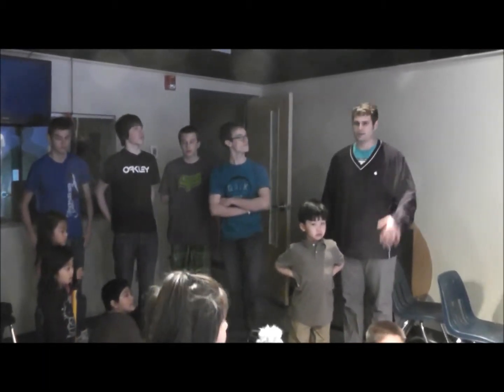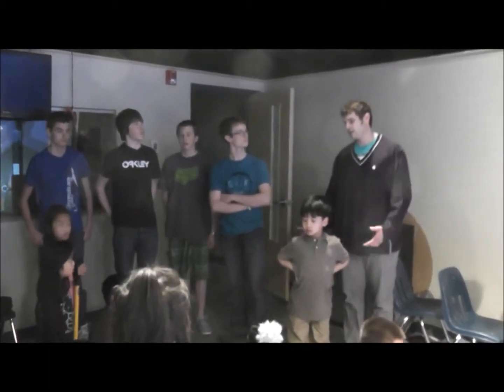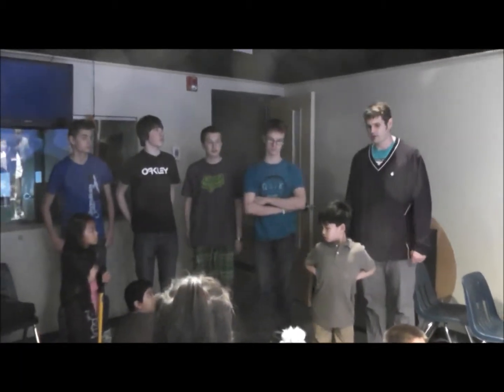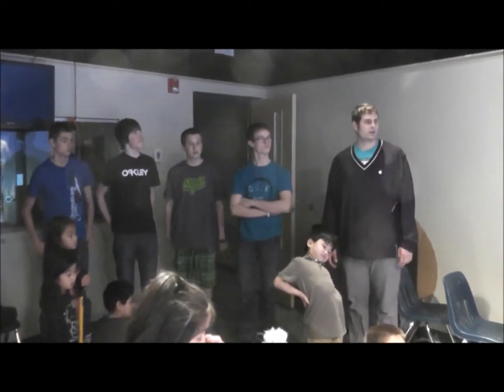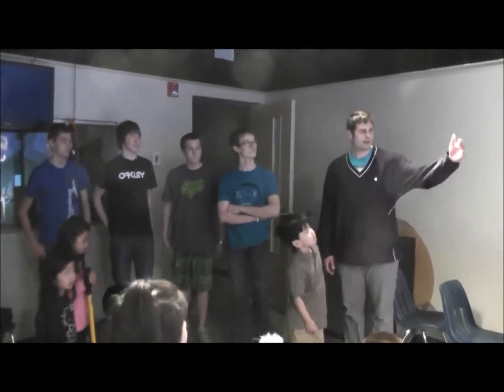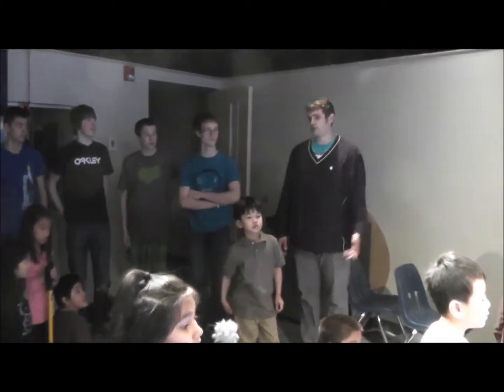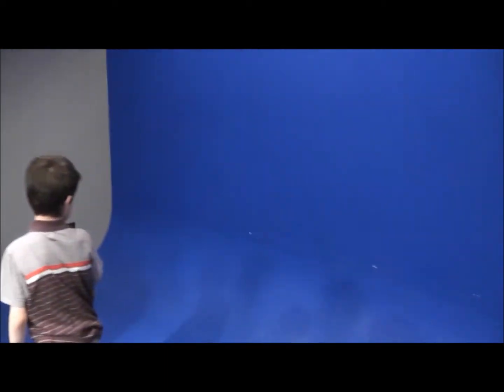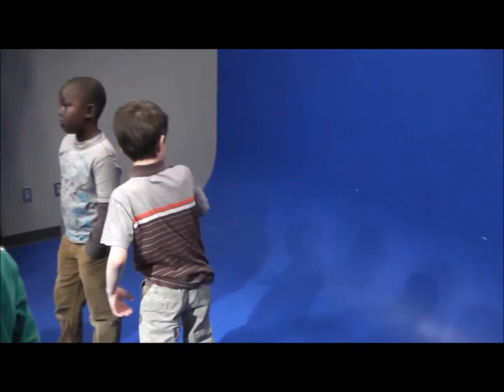Making a Blue Screen Movie - Example.wmv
Grade 2 students learning about Blue Screen technology before filming their own movie about deforestation.